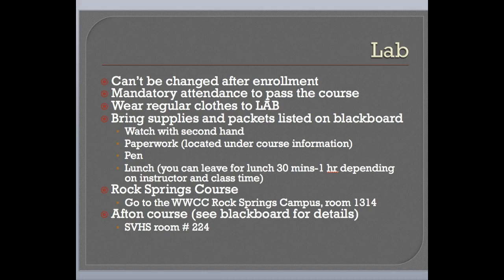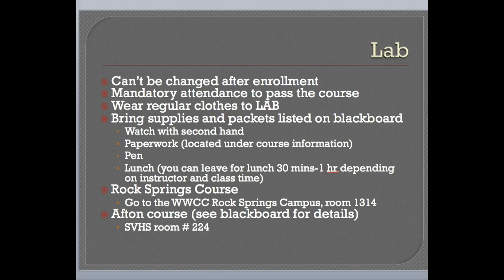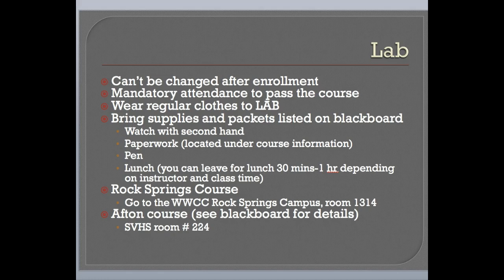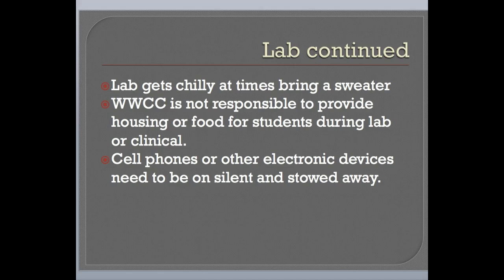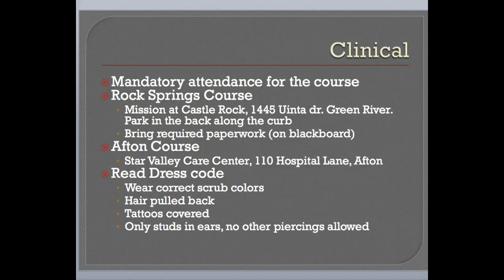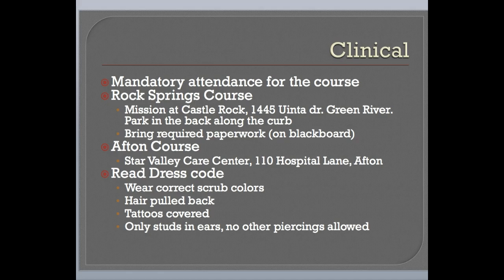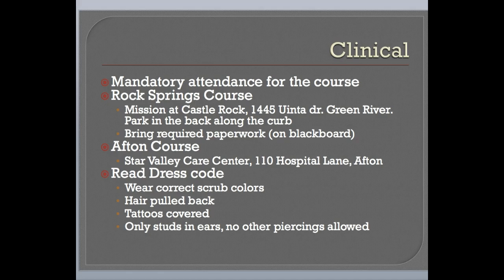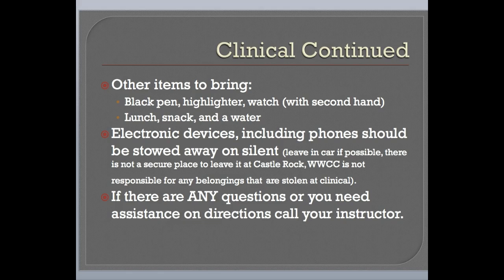Lab and Clinical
A quick tutorial on expectations, dress code, and other information for lab and clinical.  Good luck and have fun.